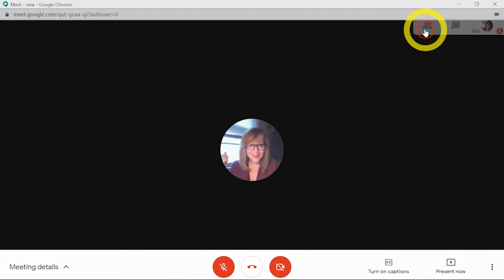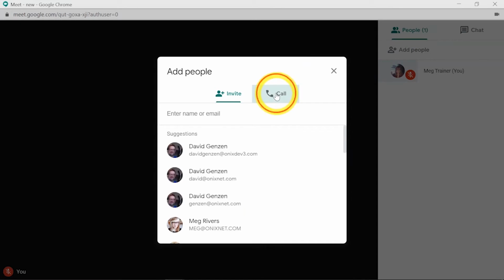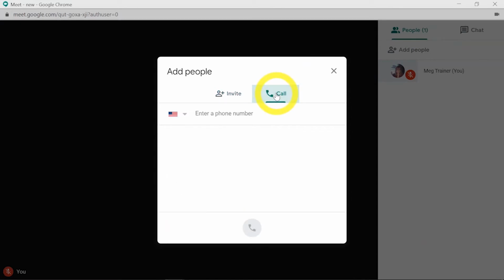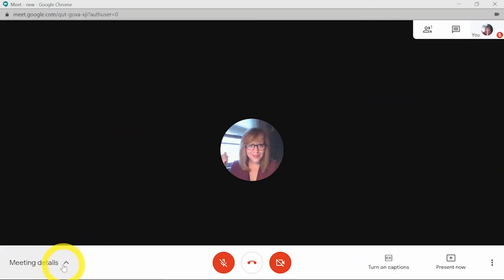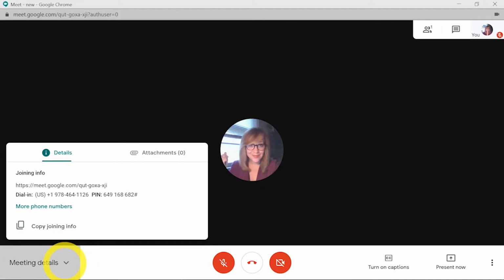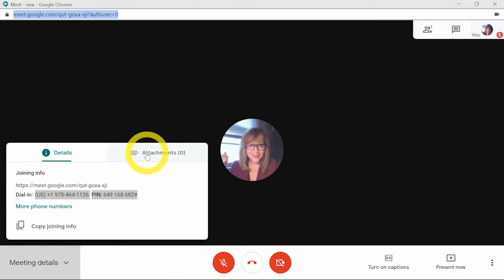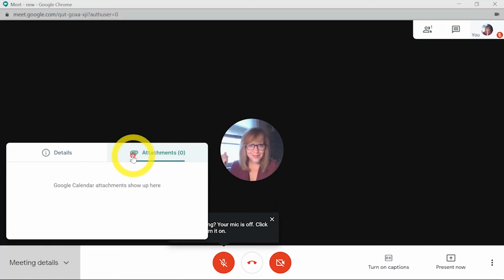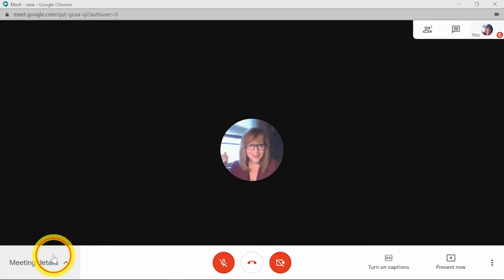Google Workspace Tips & Tricks: How to Add or Invite People to a Google Meet (2020)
Learn how to add or invite people to a Google Meet once the meeting has started. In this video, we show you how to do this using a dial-in number or a web link.